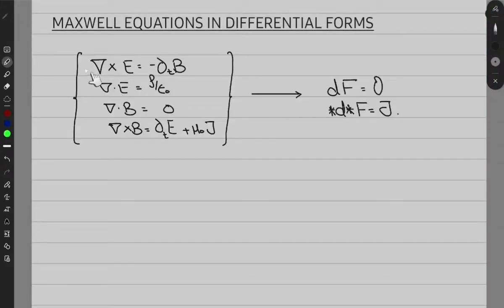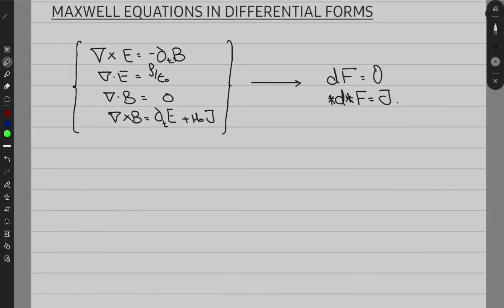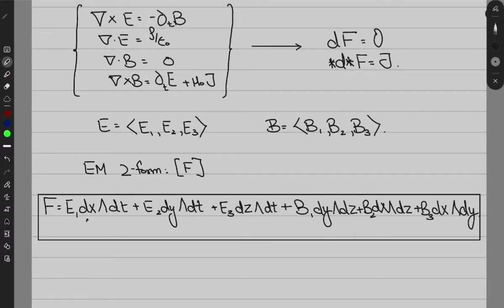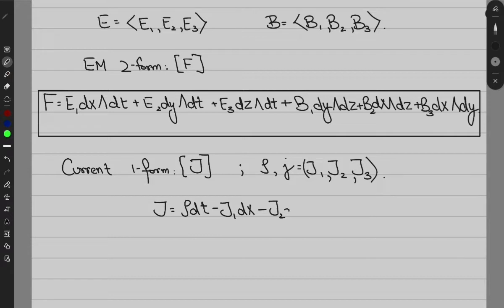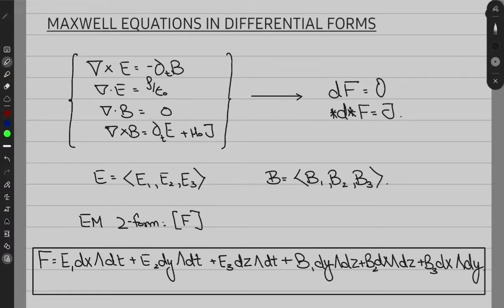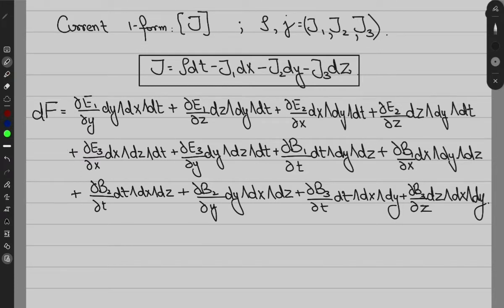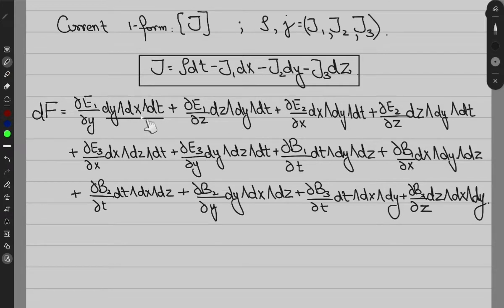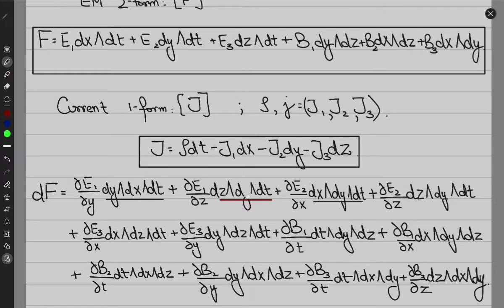Maxwell Equations in Differential Forms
In this lecture I will rewrite Maxwell's equations in the language of differential forms. These involve a relationship between the electromagnetic two form, the current one form, the Hodge operator, and the exterior derivative.